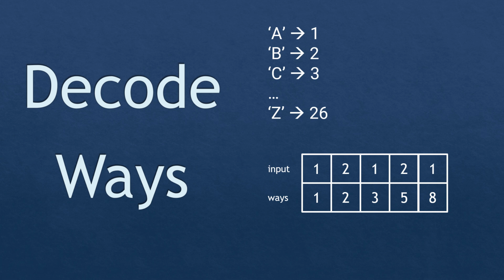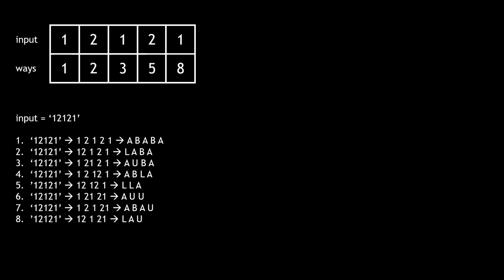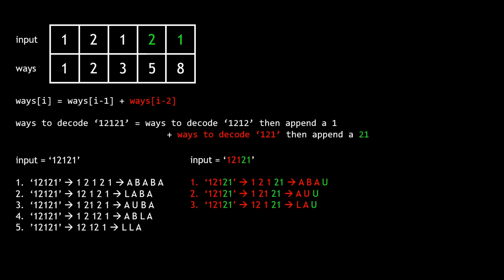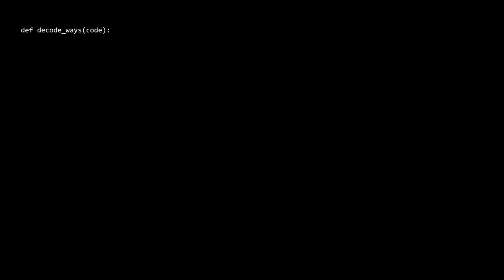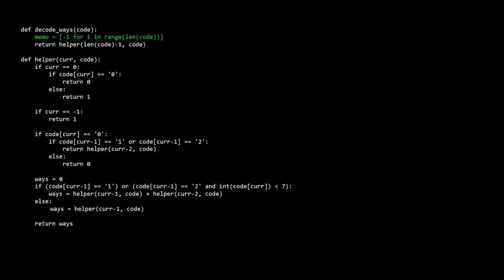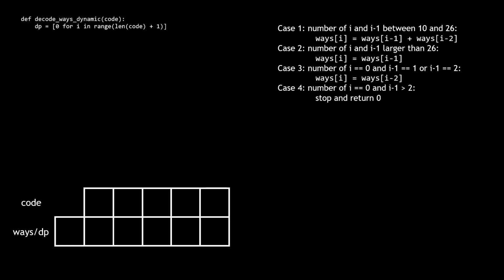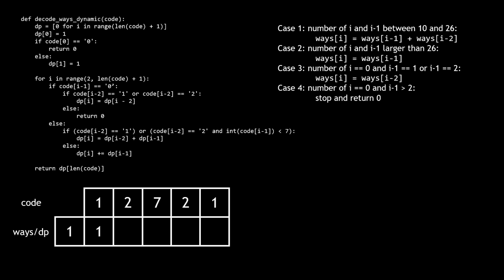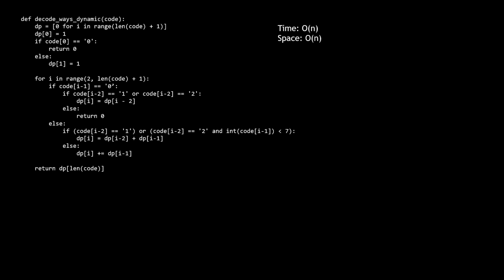Coding Interview Problem - Decode Ways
Solutions and video explanation to the commonly asked coding interview question Decode Ways

Timestamps:
Understanding the Problem: 0:00
Optimal Substructure: 1:32
Brute Force Solution: 5:32
Memoization: 7:39
Dynamic Programming: 8:45